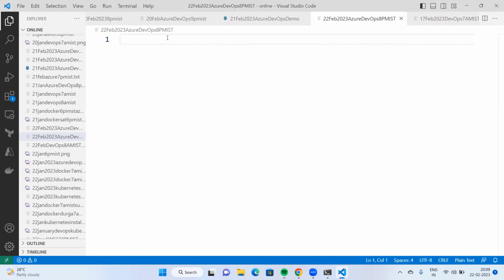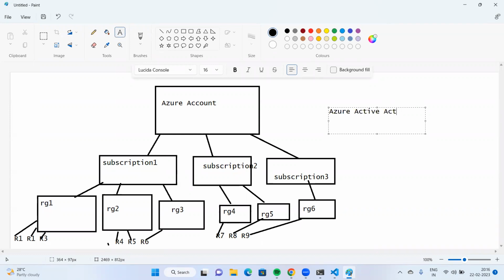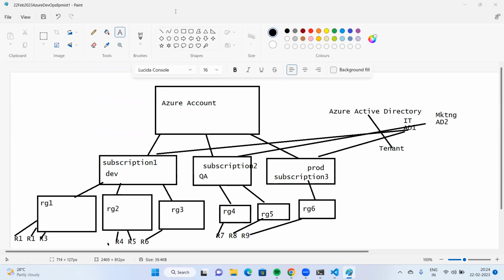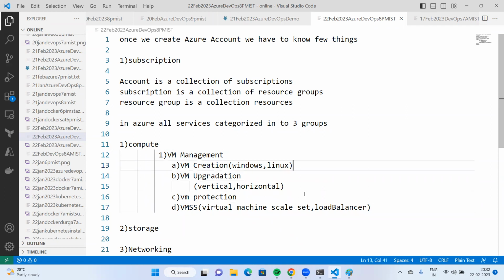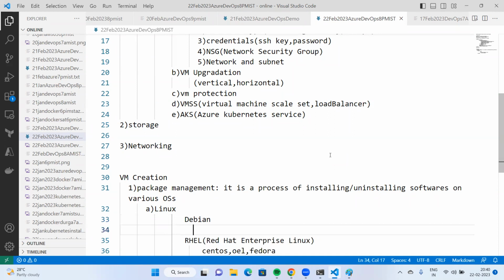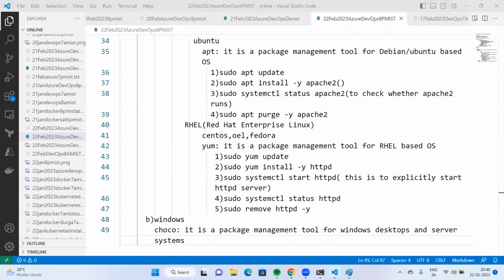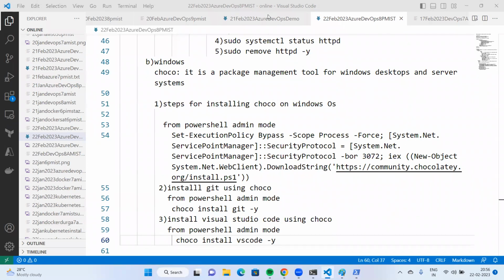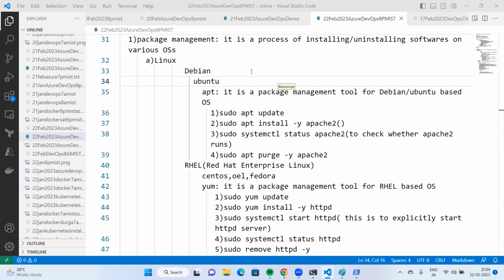AZURE ADMIN with AZURE DEVOPS tutorials || Demo - 3 || by Mr. Shiva Kumar On 22-02-2022 @7PM IST